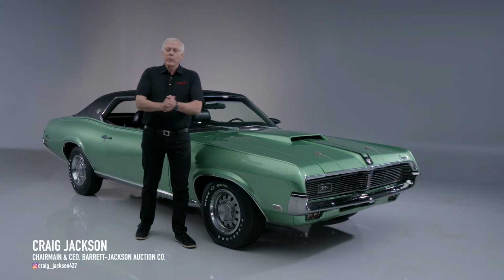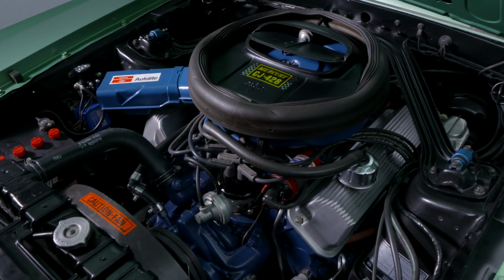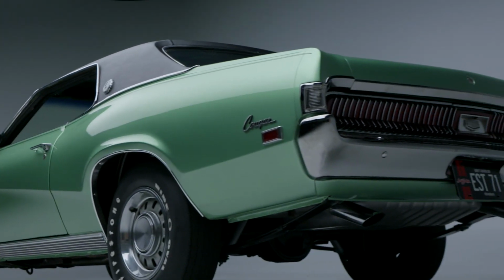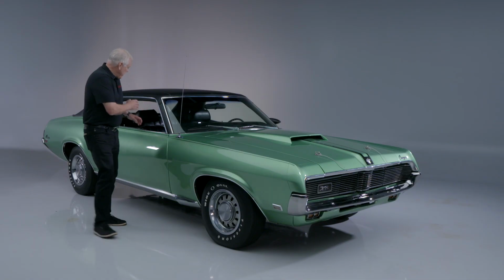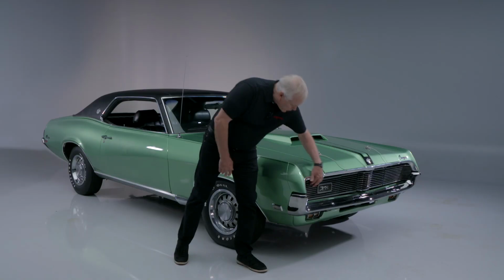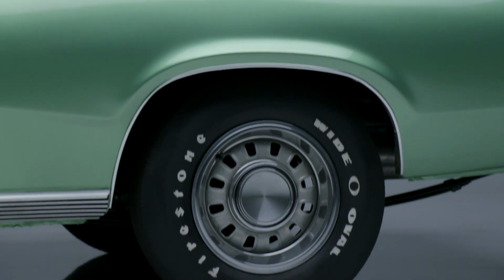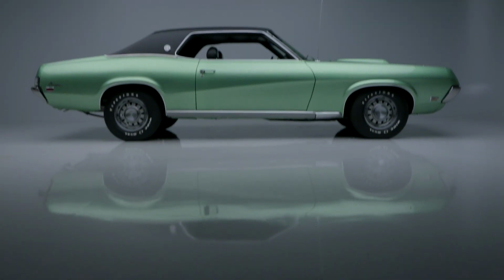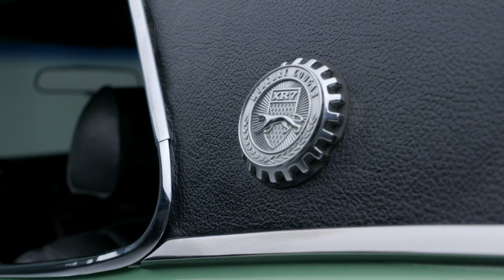FIRST LOOK - 1969 Mercury Cougar XR7 428 Super Cobra Jet - BARRETT-JACKSON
This 1969 Mercury Cougar XR7 428 Super Cobra Jet is one of one confirmed by its Marti Report. The hardtop was ordered with the R-code 428ci V8 Super Cobra Jet big-block engine and is backed by a close-ratio 4-speed manual transmission option with the V-code 3.91 Traction-Lok rear axle. It came as a factory Ram-Air induction hood model, with a functional scoop and hood pins. Ordered in one-of-one color combination Medium Emerald Metallic paint complemented by factory 8A black comfort-weave bucket seat interior. Additional to the 428 SCJ package, it is also equipped with power front disc brakes, power steering, SCJ special option rocker moldings, console, AM and 8-track radio, hideaway headlights, courtesy lights, tinted glass and Cougar-styled steel wheels with period-correct Firestone Wide-Oval tires. This SCJ Cougar is highly detailed, right down to the finned-aluminum valve covers and factory engine compartment Ram Air components with correct decals and markings. The underside is all correct with its original red oxide finish. Documented with its original sales contract, invoice, owner's and warranty manuals and two Marti Reports.

This 1969 Mercury Cougar XR7 428 Super Cobra Jet is selling with No Reserve at our Inaugural 2021 Houston Auction, September 16-18, 2021.